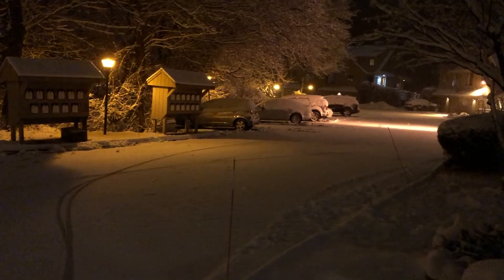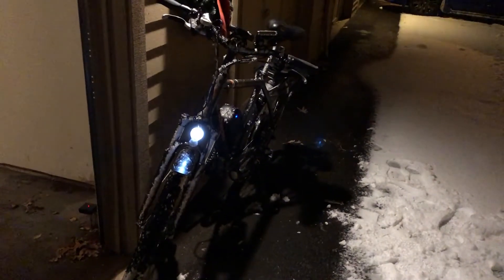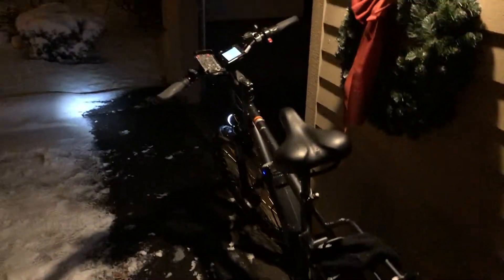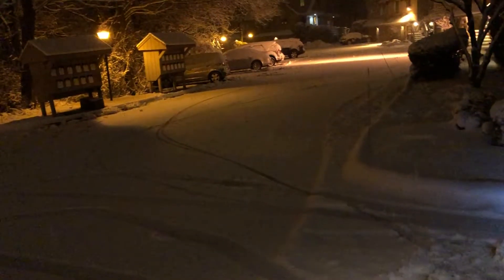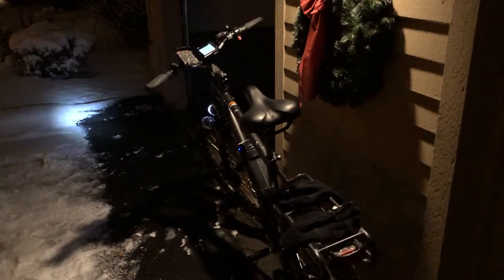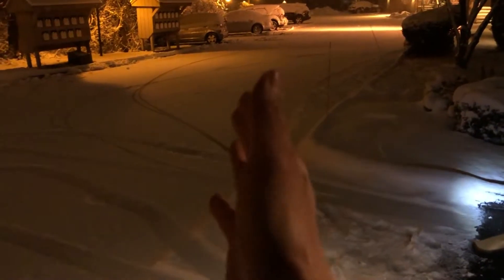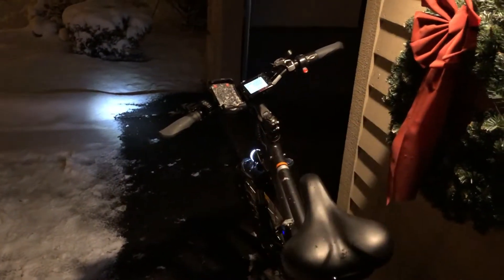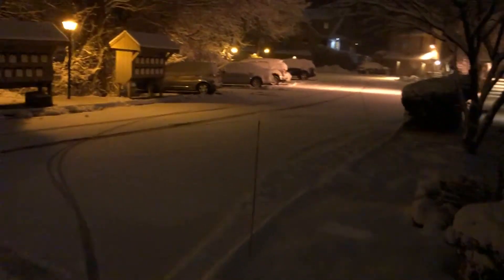I rode my RadCity in the snow!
Discussing my first ride in the snow. The bike performed well. The mountain bike sized tires definitely helped.

Sorry for the poor sound quality as I did not want to get my microphone wet.

Happy eBike riding!

Cold weather gear:

Baleaf thermal cycling jacket
Baleaf thermal cycling pants
Top base layer
Shoe covers
DaKine thick gloves

Links to other equipment I use:

Yepp Maxi Seat**
Phone holder
Cygolite Dash light
Camelback water bottle
Water bottle cage
Lav microphone